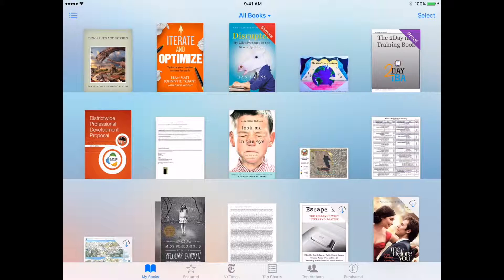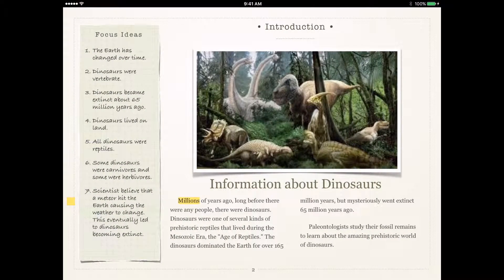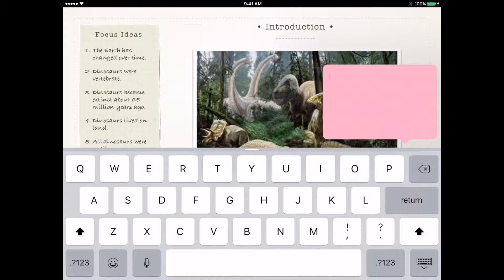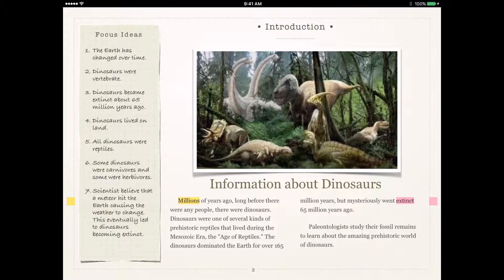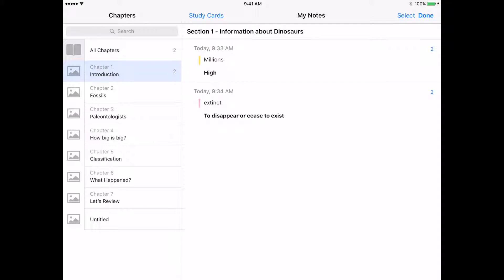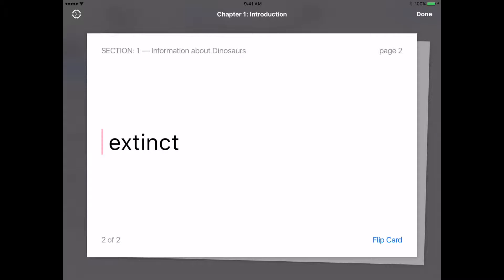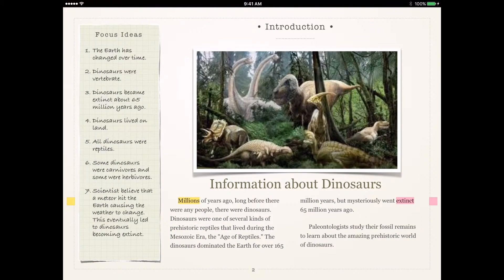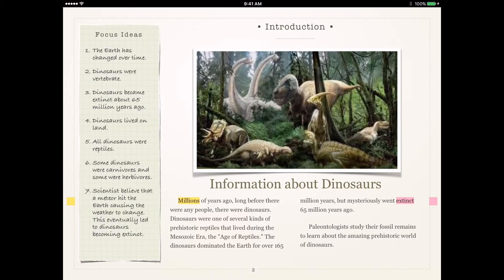How to create notes and flashcards in an iBook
A quick tutorial on how students can create notes and study cards inside of an ibook.